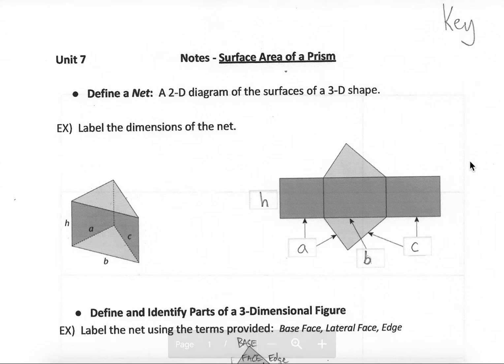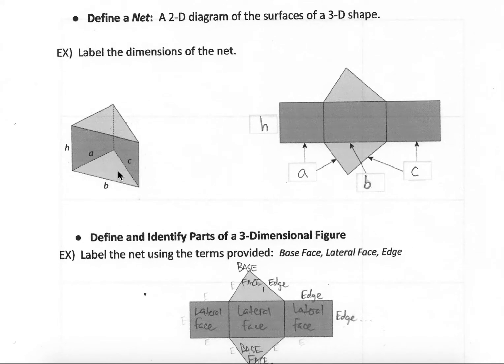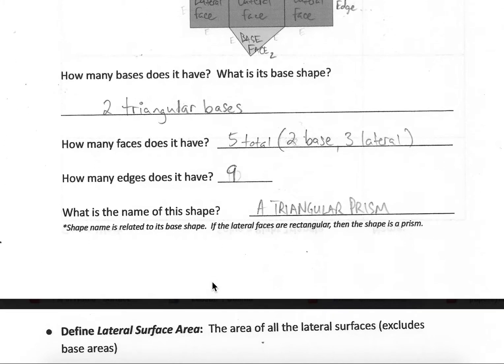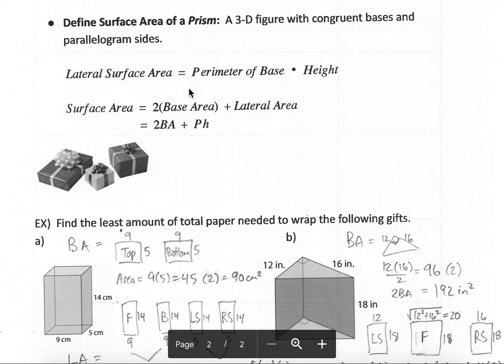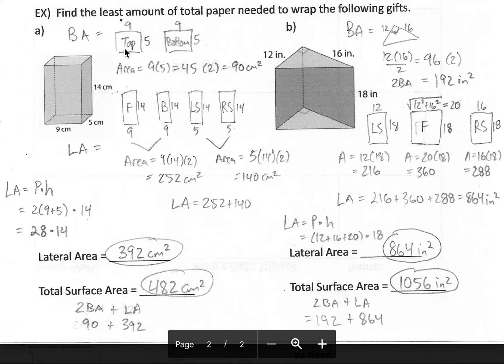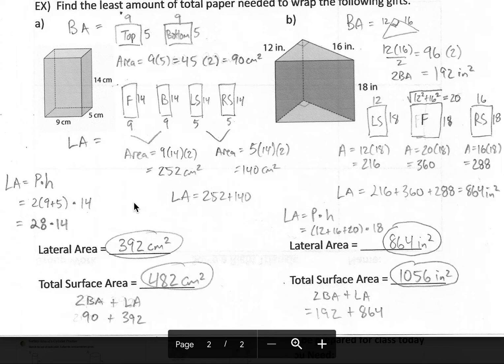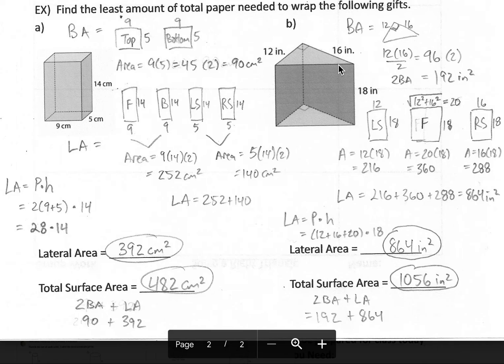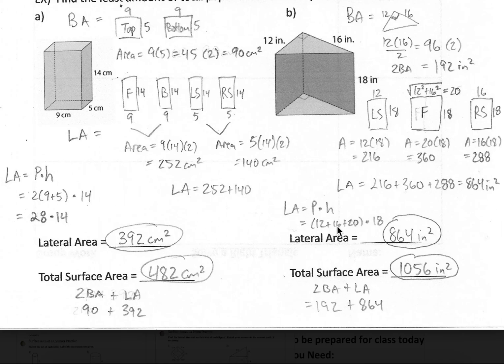Surface Area of a Prism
Examples of how to find the surface area of a prism.